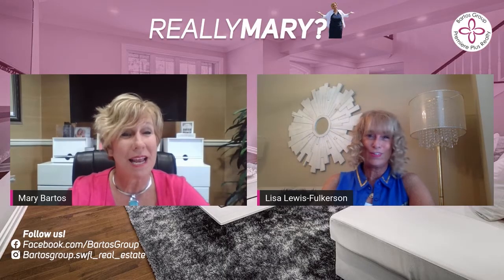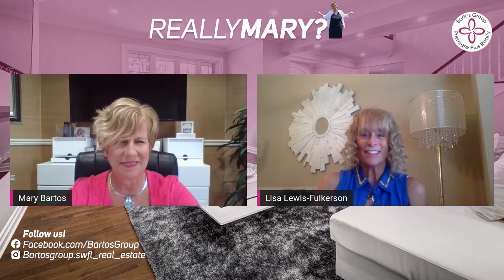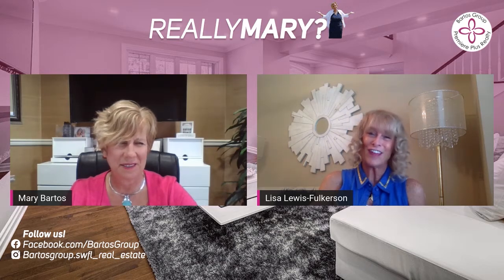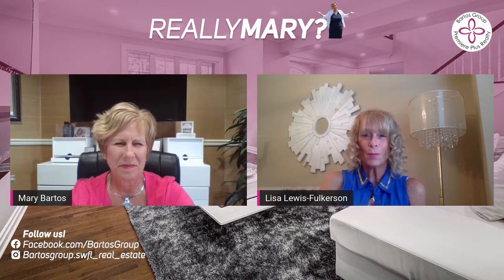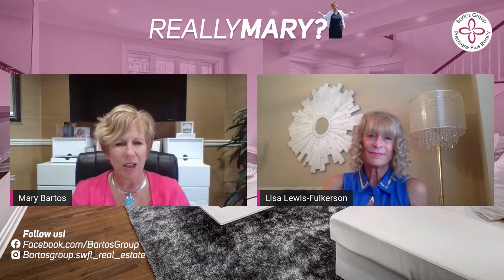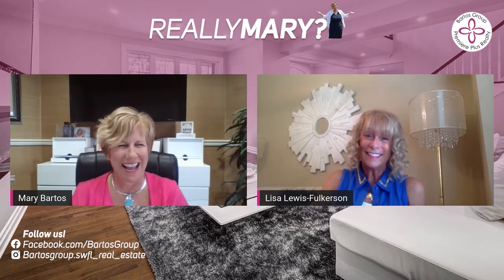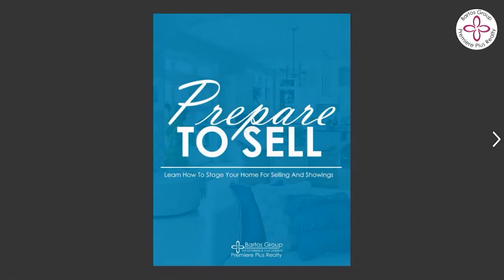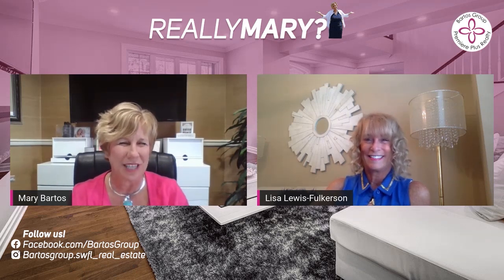How to Prepare Your Home for Selling [Really Mary Episode 7]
Staging your home can be the difference between selling FAST or not. In this episode of Really Mary we talk about how preparing and staging your home can be so beneficial to sell your home fast.

We want to be your resource of everything about Real Estate and Home Staging, so we put together an eBook with everything we know about this important topic